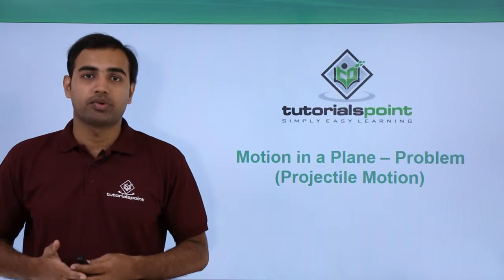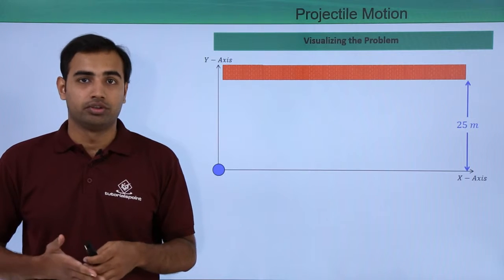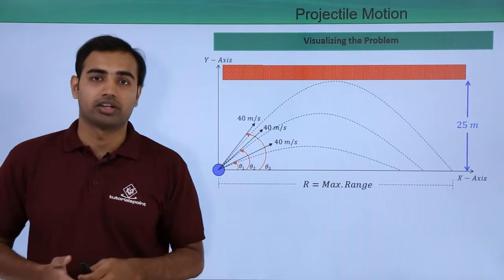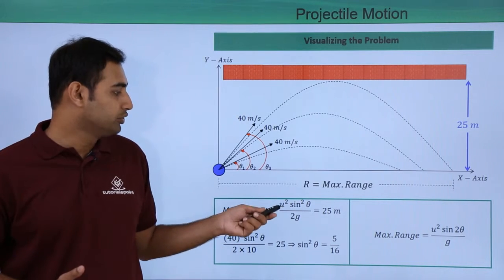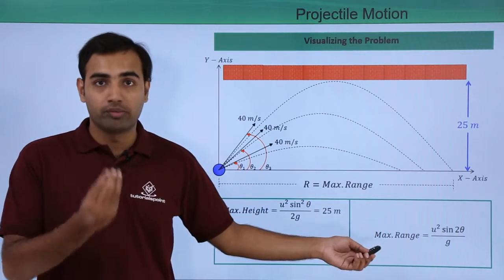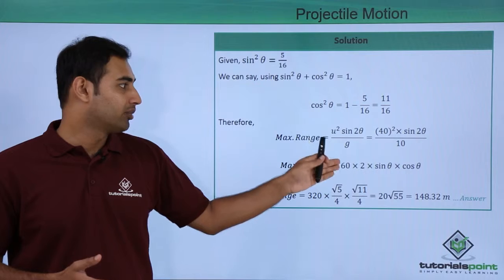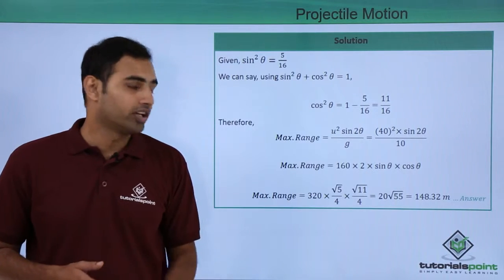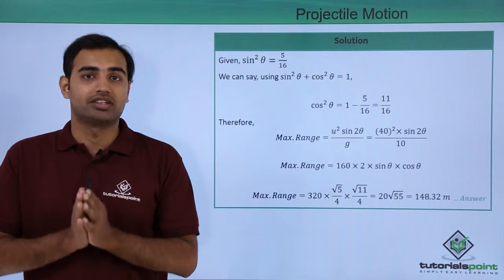Class 11th – Projectile Motion Problem Example-1 | Motion in a Plane | Tutorials Point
Projectile Motion Problem Example 1